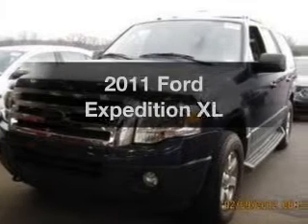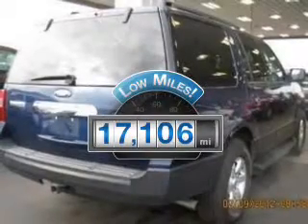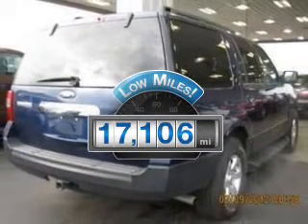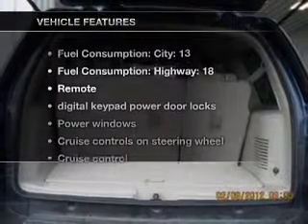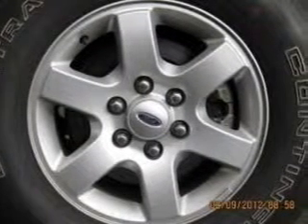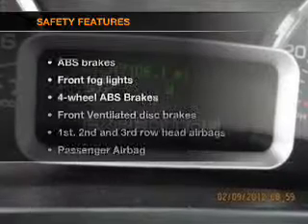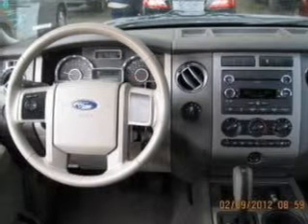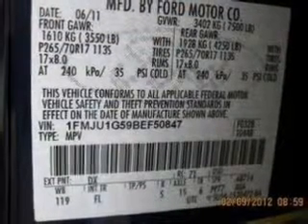2011 Ford Expedition - ASHLAND VA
Year: 2011
Make: Ford
Model: Expedition
Trim: XL
Engine: 5.4 liter 8 cylinder 24 valve
Transmission: 6-Speed Automatic
Color: Blue
Mileage: 17106
Address:
418 S WASHINGTON HWY
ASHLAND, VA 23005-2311